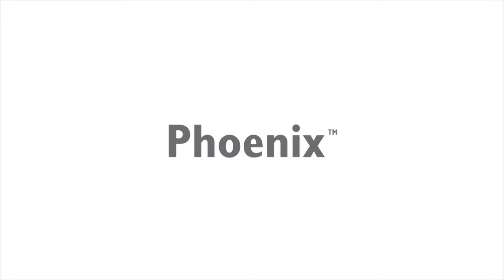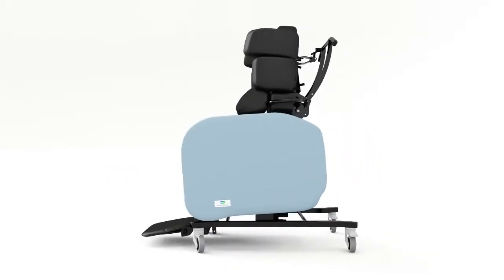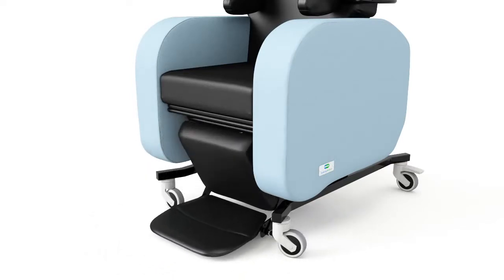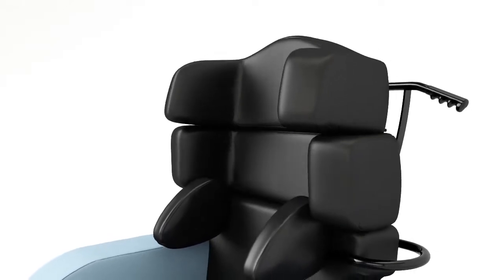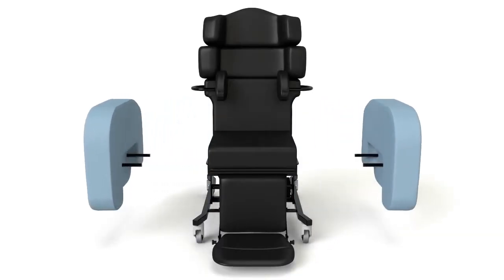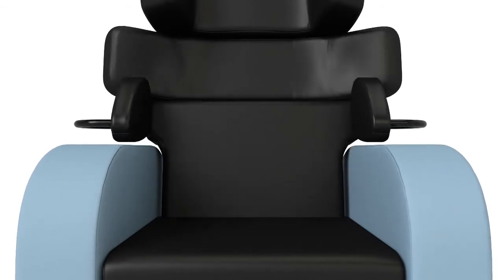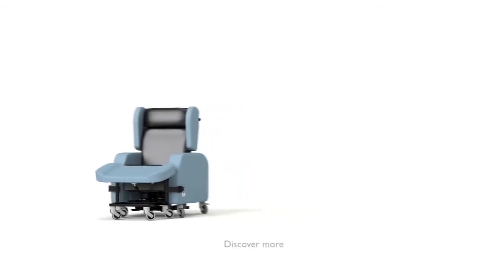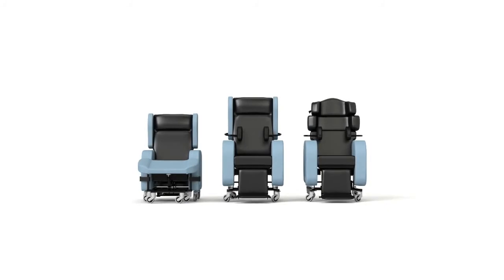The Phoenix Chair by Seating Matters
The Seating Matters Phoenix by Martina Tierney OT Author of The Clinicians Seating Handbook